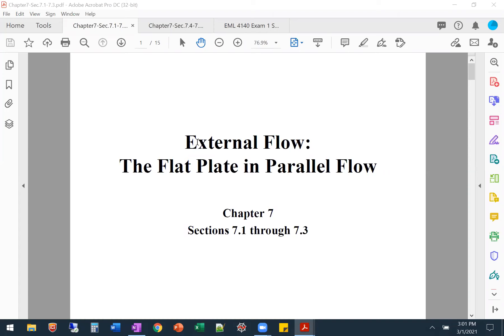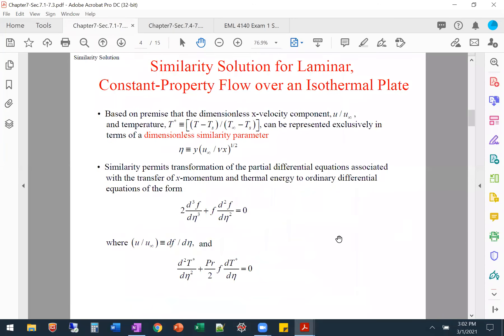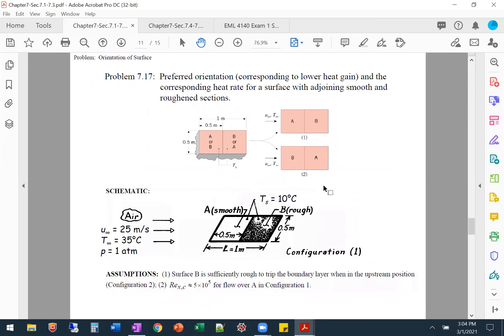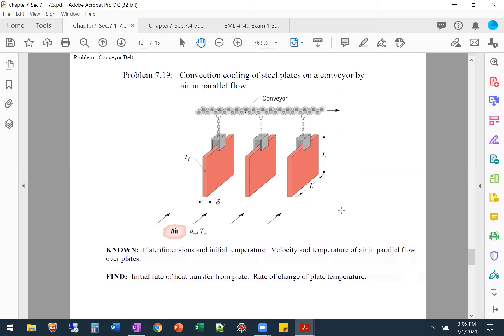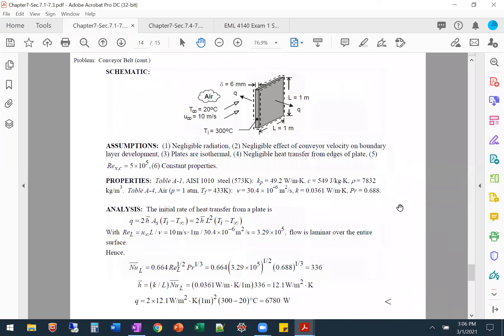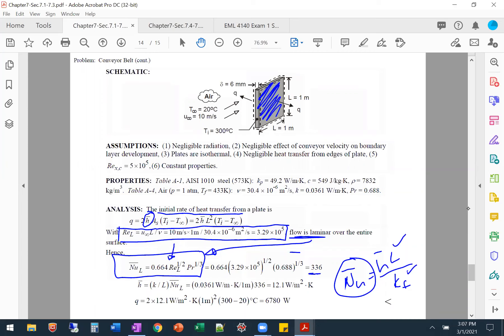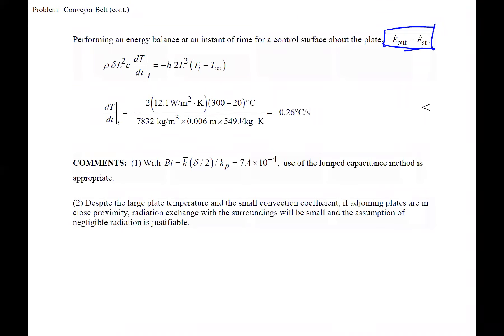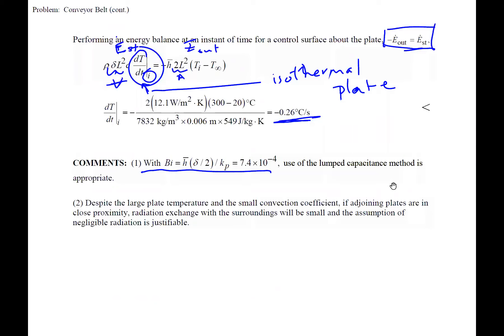External Flow: The Flat Plate in Parallel Flow Lecture 2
Discusses tripped flow, the similarity solution for laminar flow over a flat plate, average and local Nusselt numbers for laminar and turbulent flow, un heated starting length, and a couple quick examples